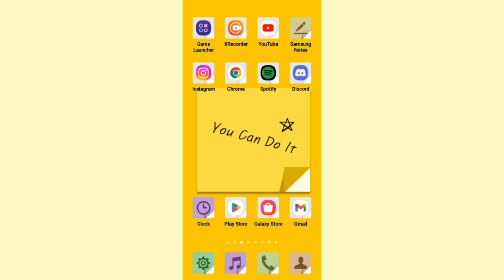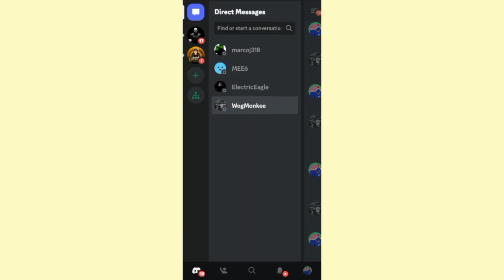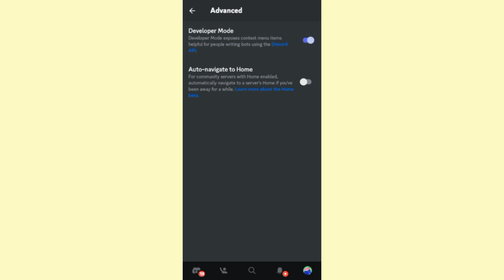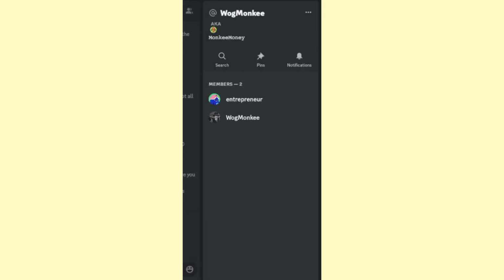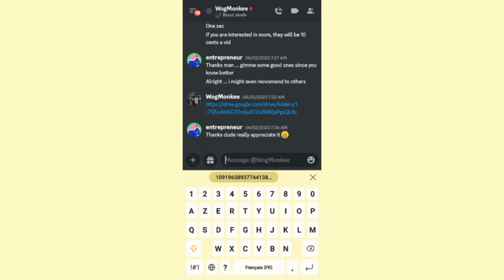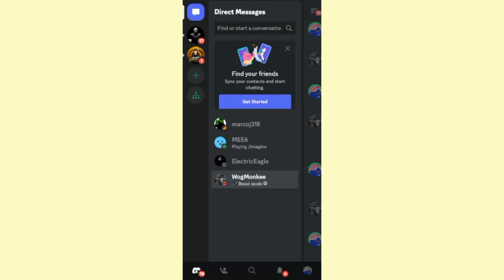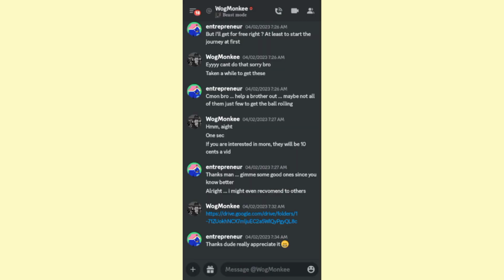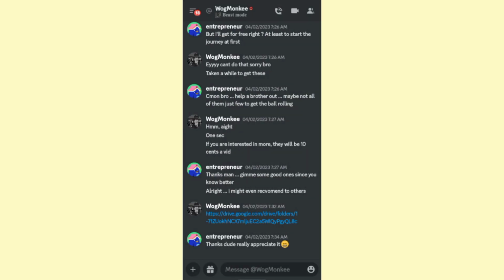How to Find Someone's Discord ID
Learn How to Find Someone's Discord ID. It is really easy to do, learn to do it in just a few minutes by following this super helpful tutorial.